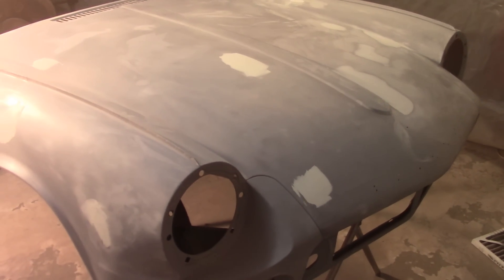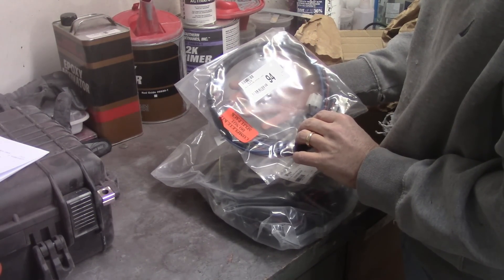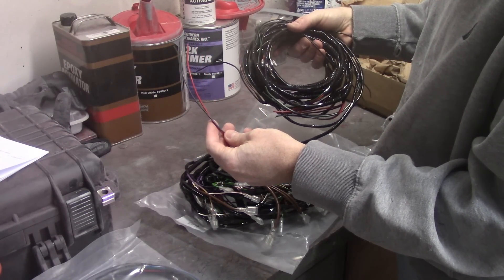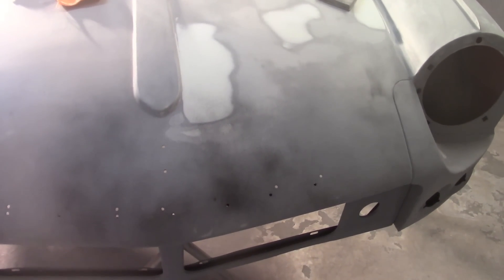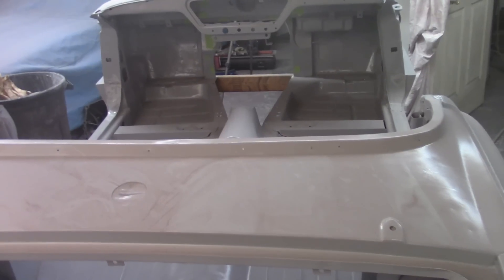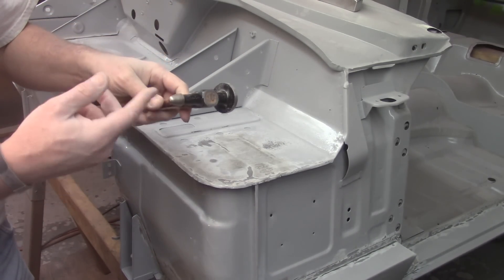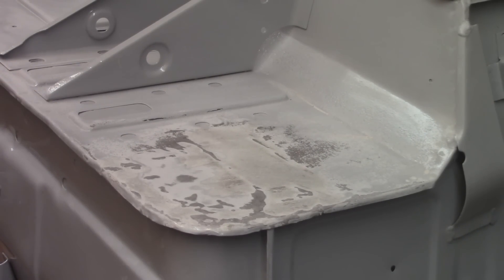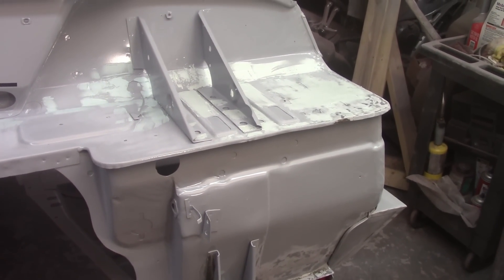Final (?) Bonnet Work & Bulkhead Work | Roundtail Restoration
Couldn't spray epoxy because of the cold (heater couldn't quite keep up), so I finished up the prep to do so on the bonnet, so hopefully I'm near the end on that. Moved over to the body and got the bulkhead pits filled and some metal work done, too.